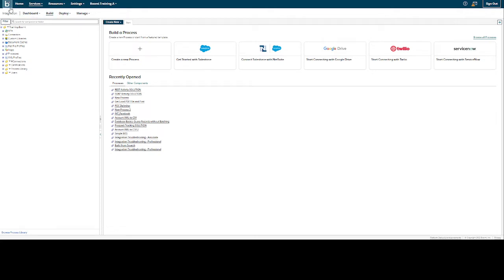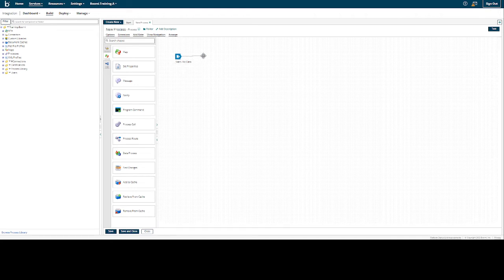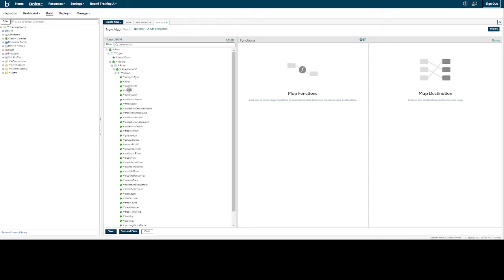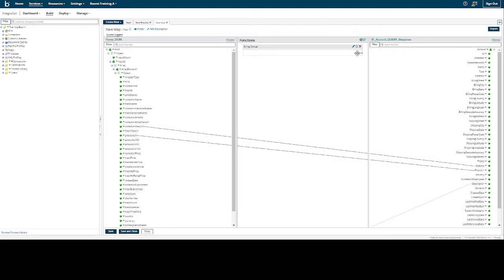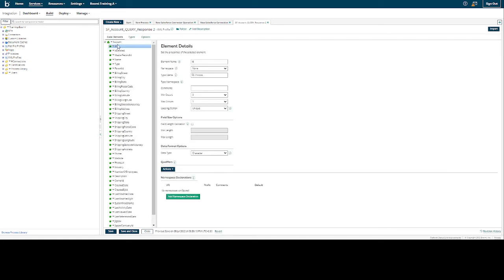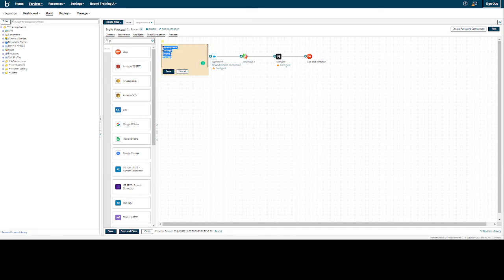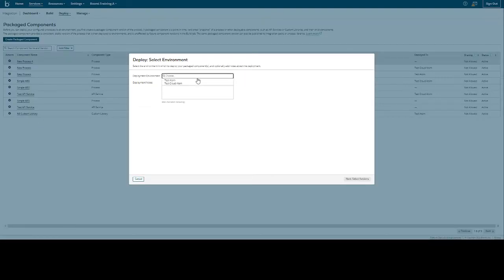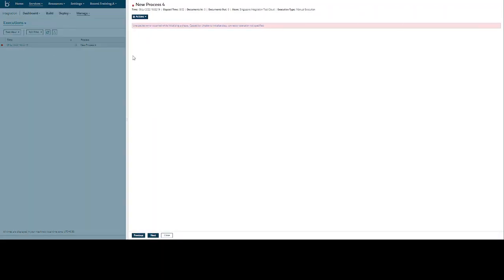Dell Boomi integration Platform Demo Session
Dell Boomi Integration platform is an on-demand IPASS platform with less knowledge of coding required. Comment here if you are interested to learn in English or Telugu